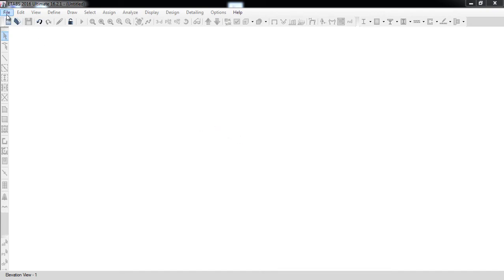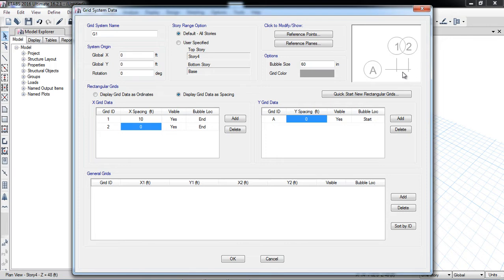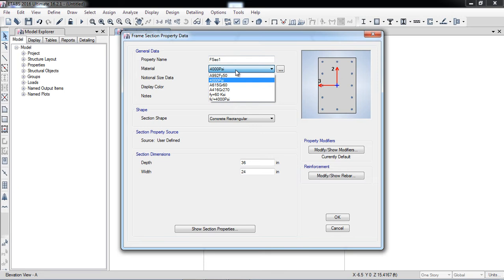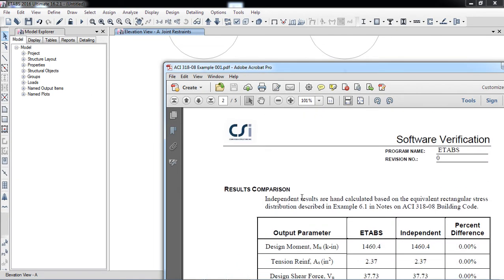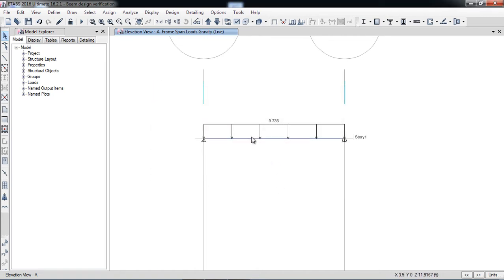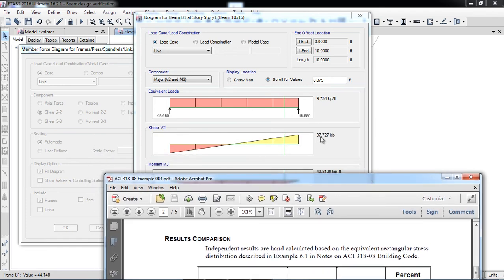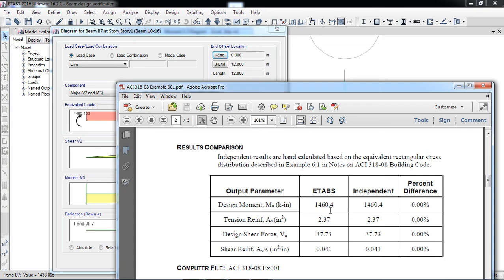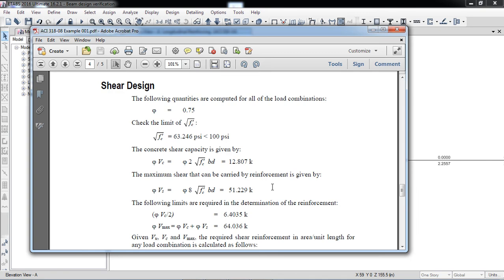CSI ETABS Course - 15b Beam Analysis & Design verification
In this lesson, we focus on Beam Analysis & Design Verification using CSI ETABS. Learn how to:

Analyze beam behavior under various loading conditions.
Verify design parameters according to relevant codes.
Interpret analysis results for practical applications.
This step-by-step tutorial is perfect for beginners and intermediate learners aiming to master structural design.